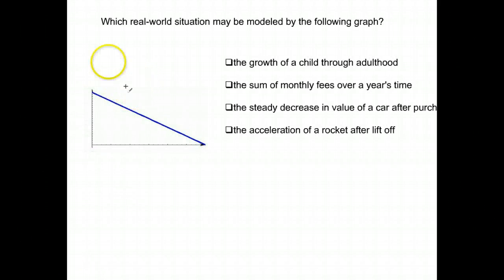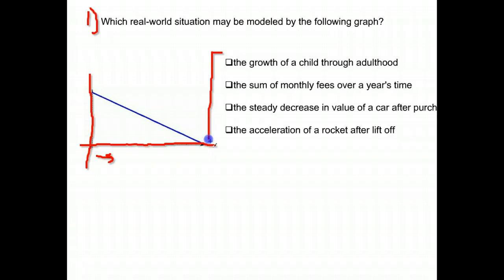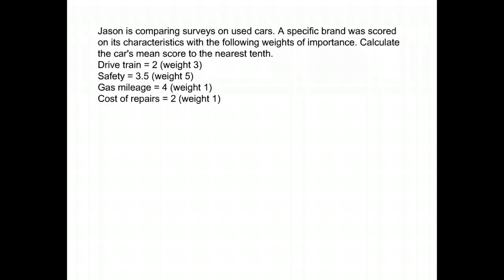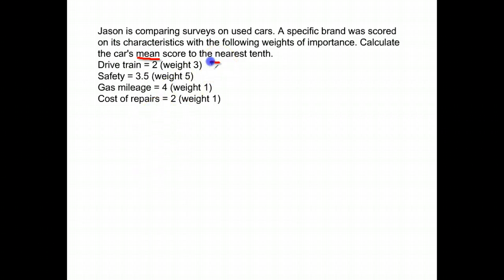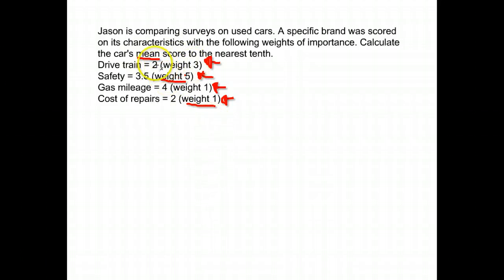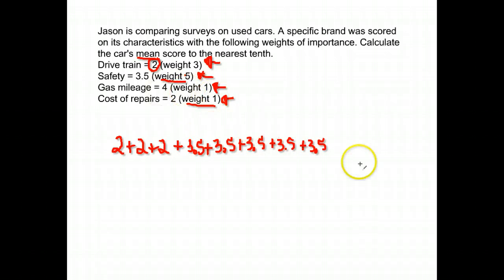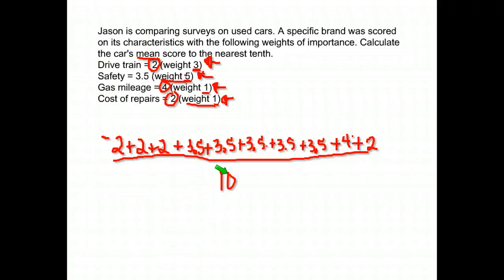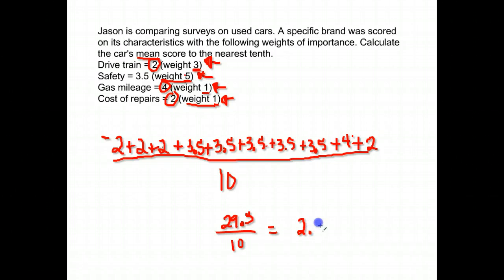Business Math B Workbook 15 connection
Markdown